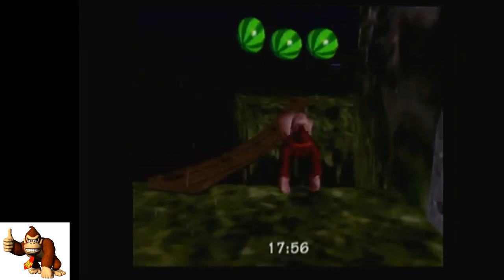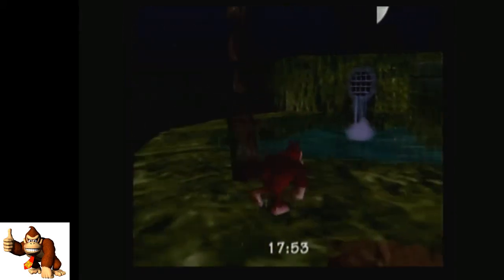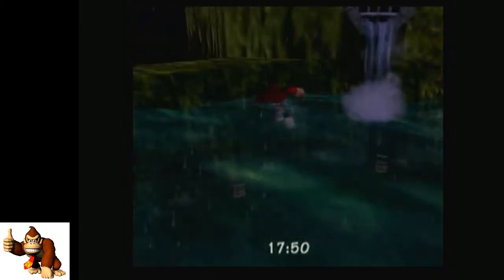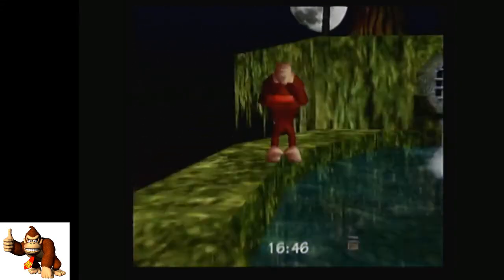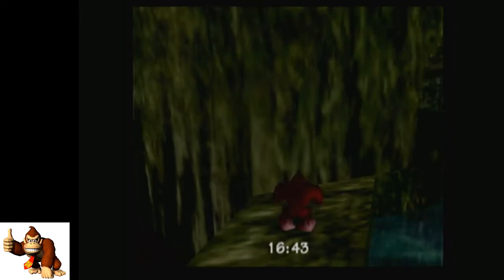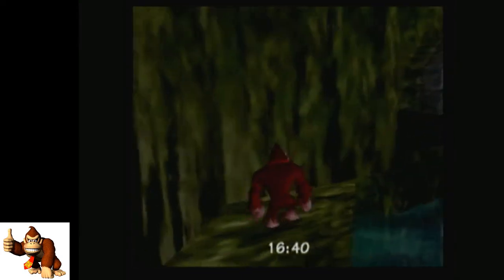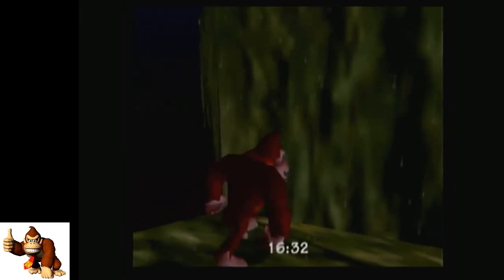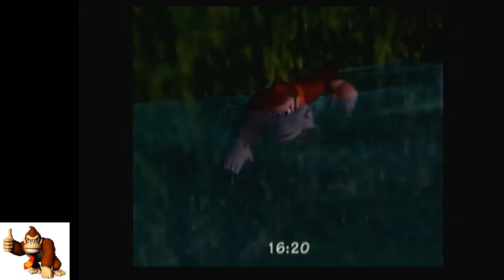Donkey Kong 64 - Crypt Swim Tutorial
A little tutorial for a friend, common trick used in No Levels Early (NLE) Speed Runs.